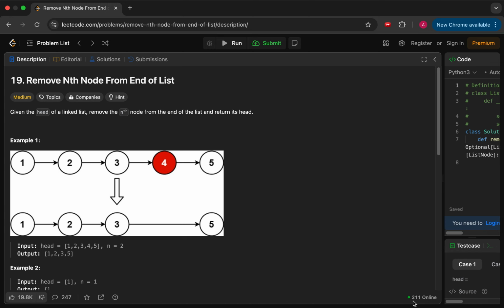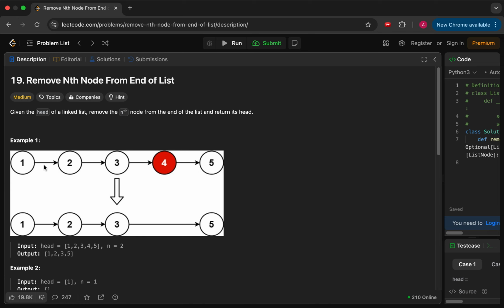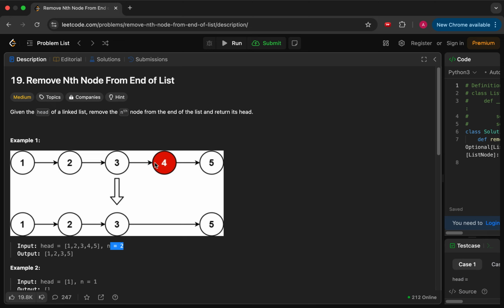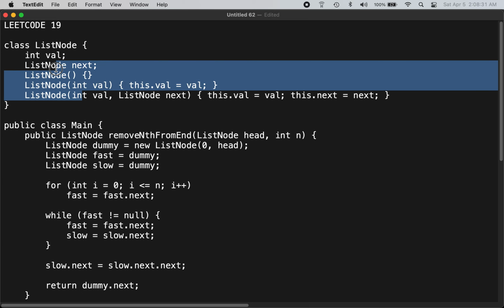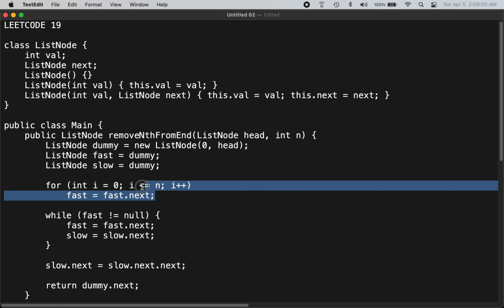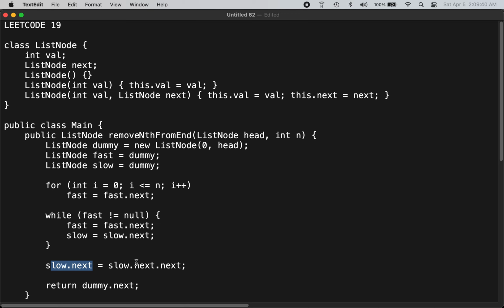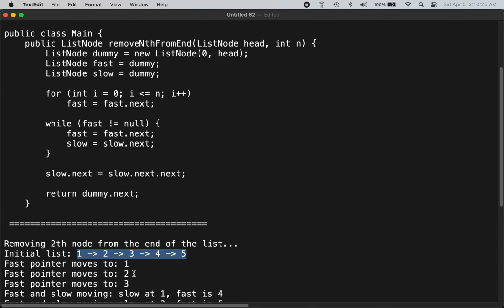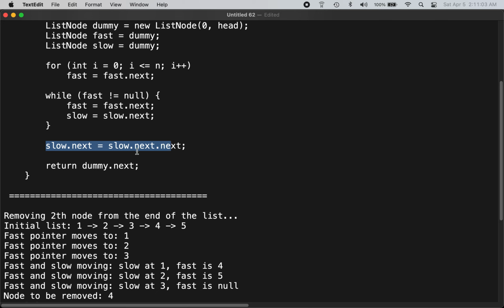LEETCODE 19 : REMOVE Nth NODE FROM END OF LINKED LIST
LeetCode Problem 19, titled "Remove Nth Node From End of List," asks you to delete the nth node from the end of a linked list in one pass. The challenge lies in managing this operation efficiently without a preliminary count of the elements, which could otherwise necessitate a second traversal. This problem tests your ability to manipulate linked list data structures, particularly in understanding two-pointer techniques like the "tortoise and hare" method. Implementing such a solution showcases an understanding of pointers, linked list traversal, and maintaining control over node references to avoid common pitfalls like memory leaks or dereferencing errors.